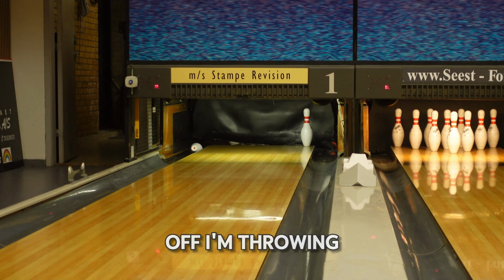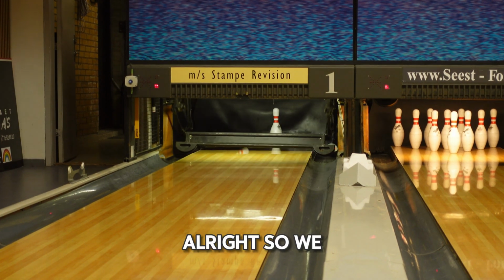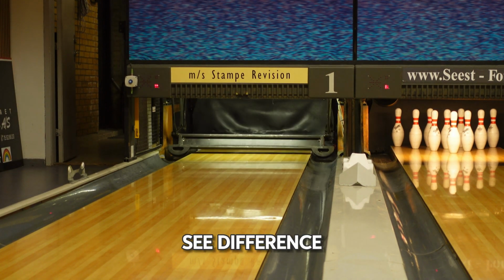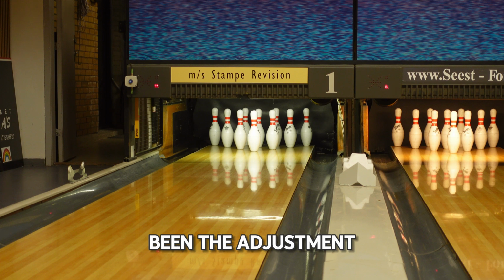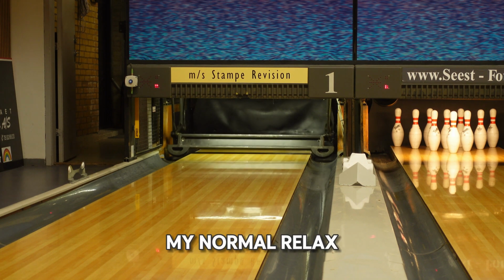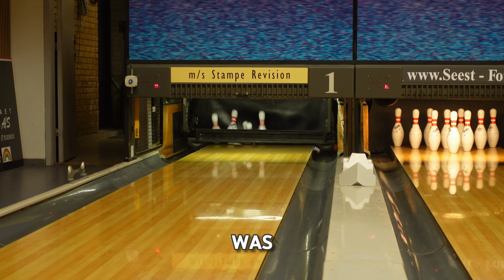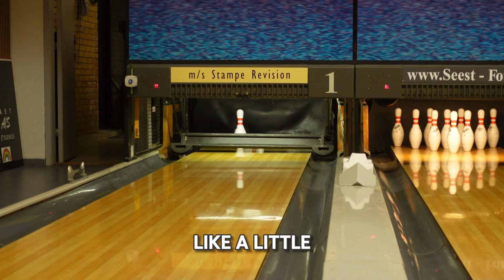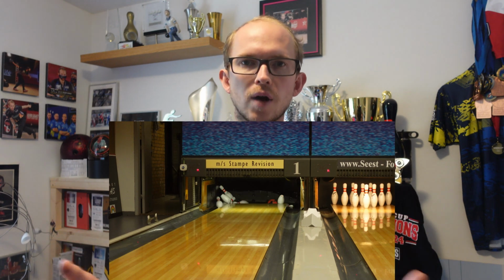How to take control of your pin fall!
In this video I do a close up of my pin fall and explain how the pin fall changes depending on my ball reaction and adjustments.
Your pin fall and the way your ball deflects and drives through the pins can tell you a lot about what adjustments you need to make. And it can tell you what to adjust even if you still strike.
Ball of the video: Harsh Reality Pearl from 900 Global

Remember code TLarsen10 at CoolWick to support me and get a discount!